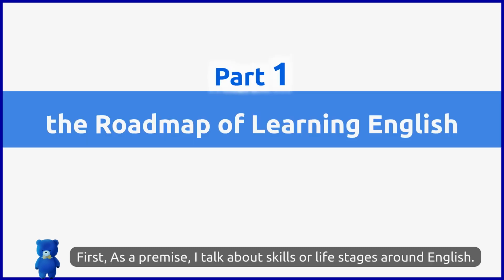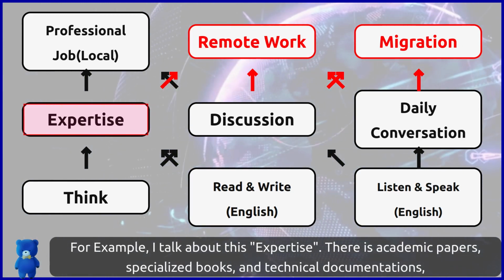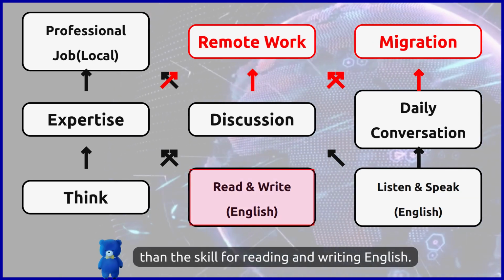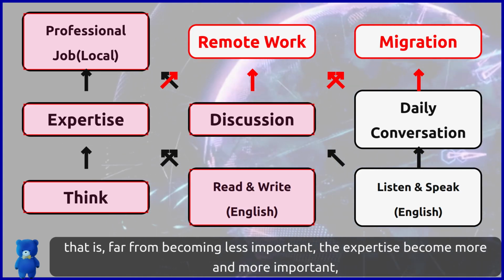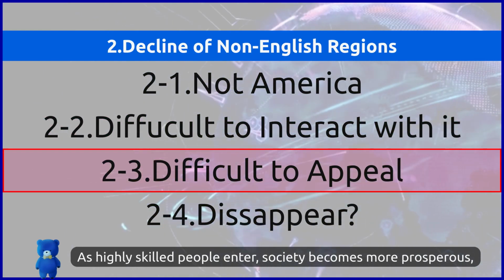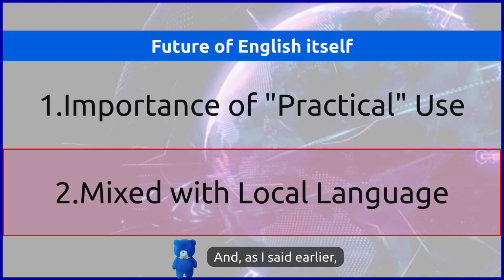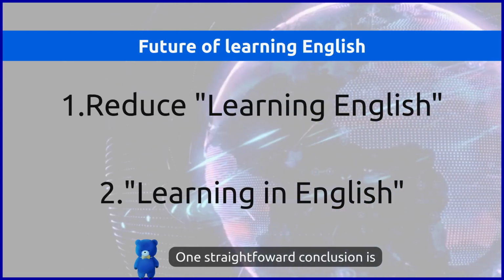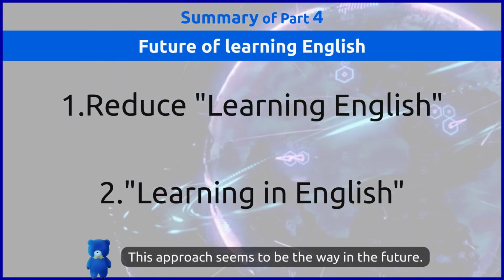Future of learning English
Think about English study and Education in the future with a cute bear!

Note: Some part of this talk may be dependent on current Japanese education.